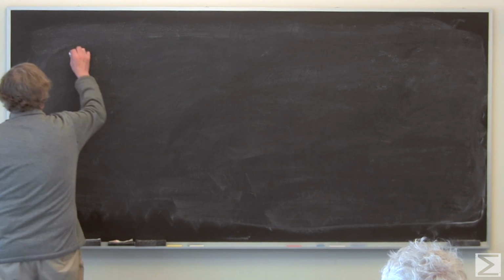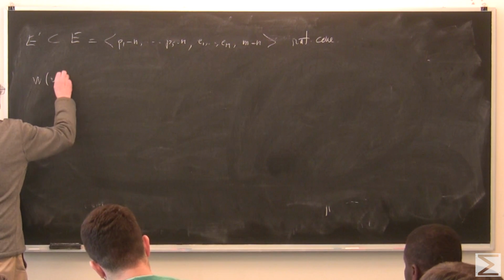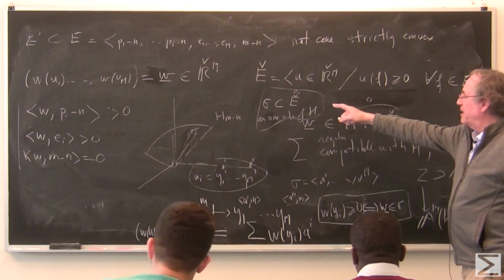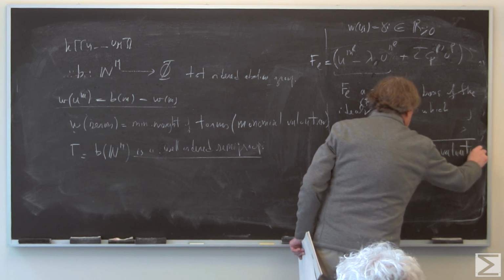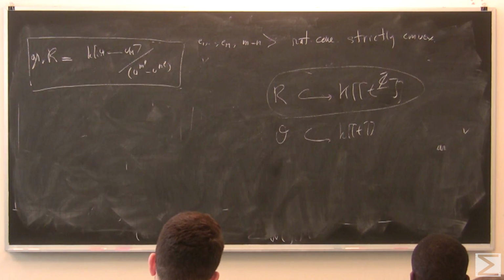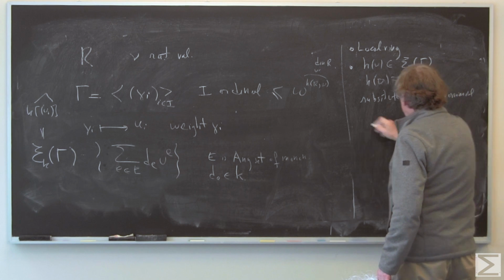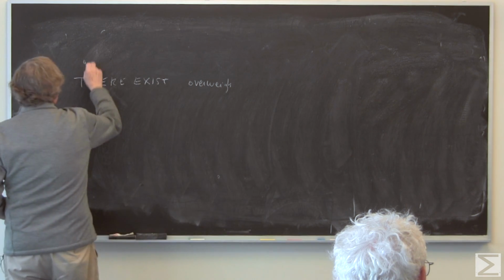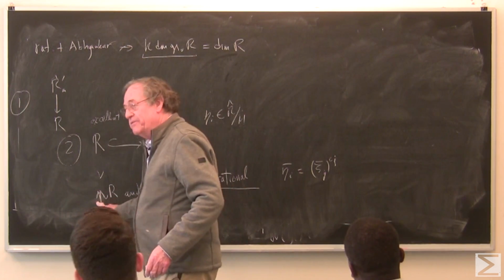Bernard Teissier - Part 3. - See description for full title.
A geometric introduction to valuation theory via infinite dimensional algebraic geometry.

A Week of Singularities: April 17-22, 2018
An AMS Special Session + satellite events

Lecture series by Bernard Teissier and Paolo Aluffi at the Worldwide Center of Mathematics